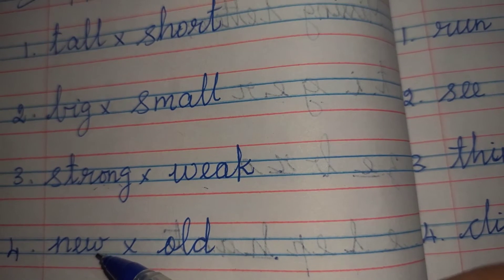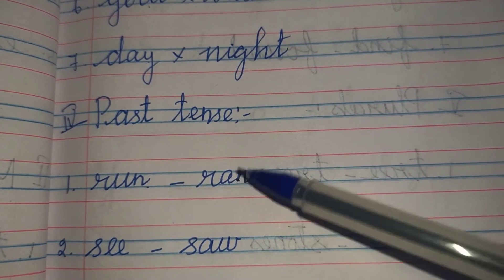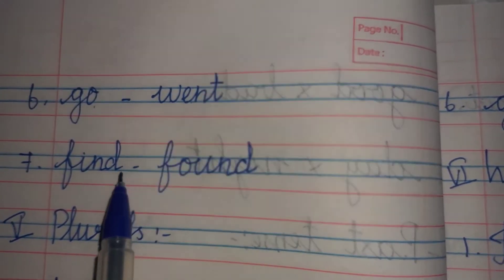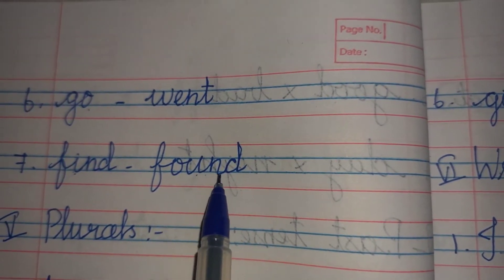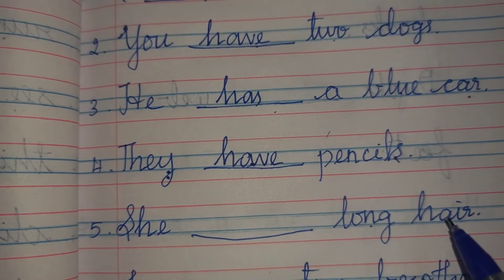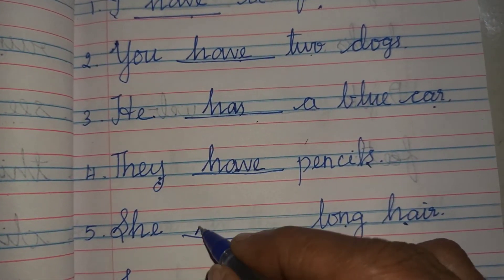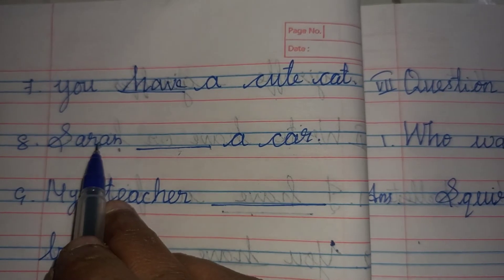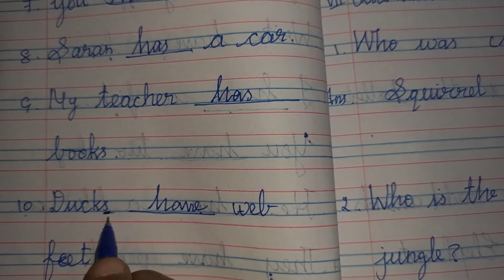2nd std English term 2 Wonders of the Jungle Class work writing